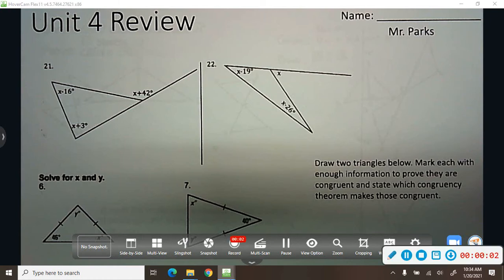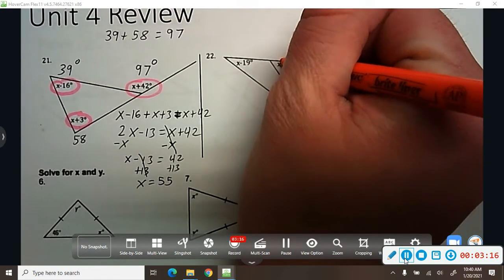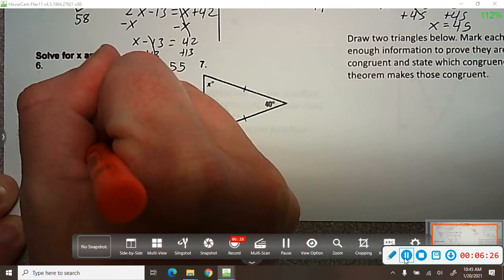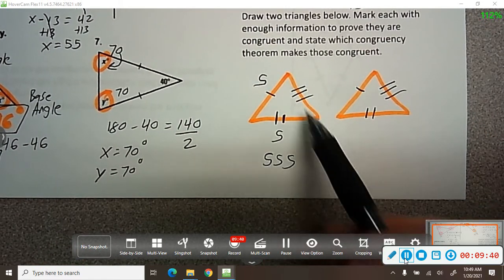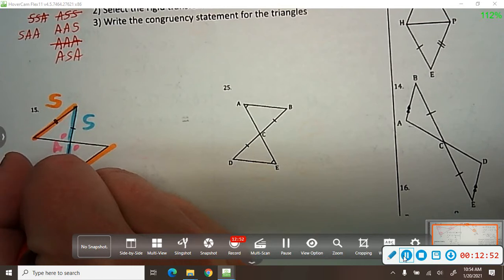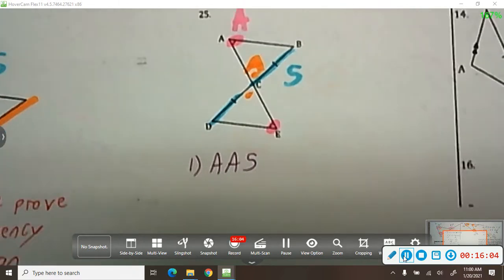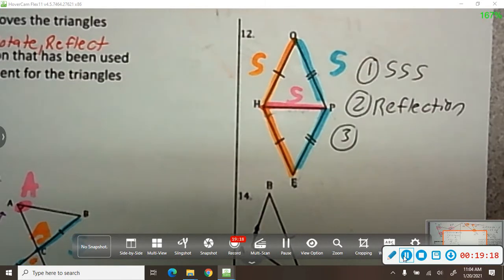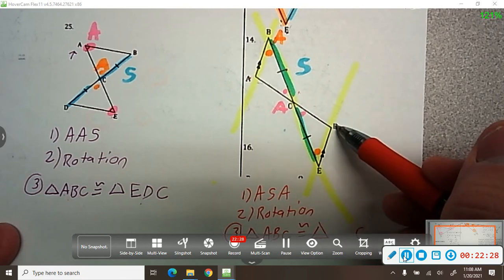Unit D Review First two pages